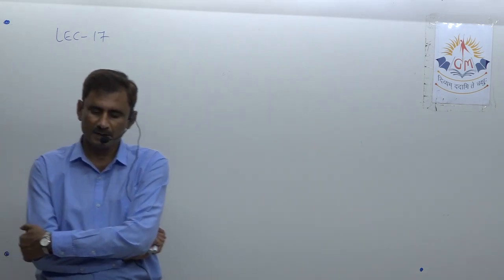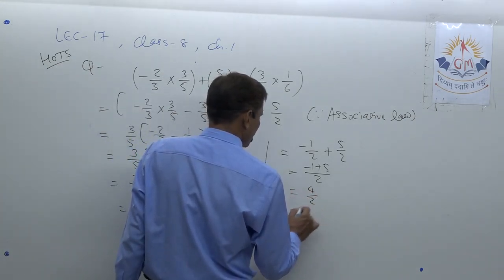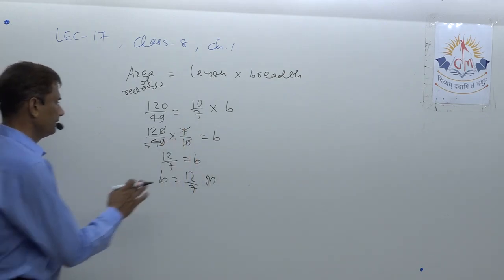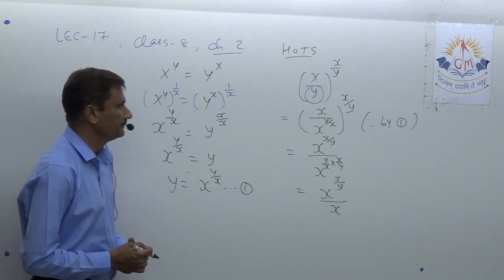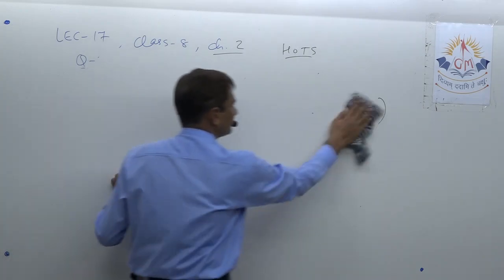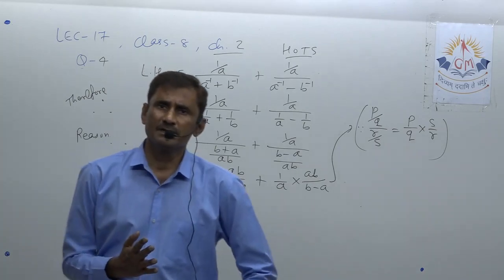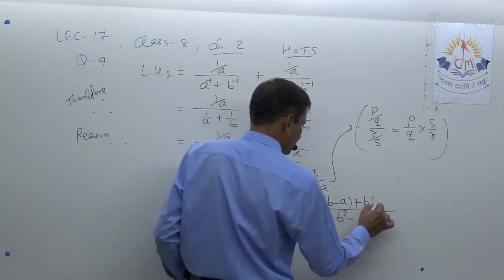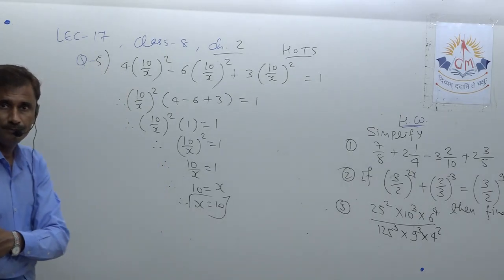CLASS 8 LEC 17